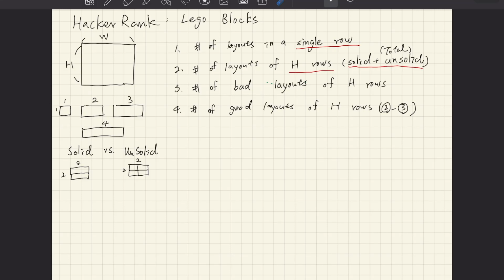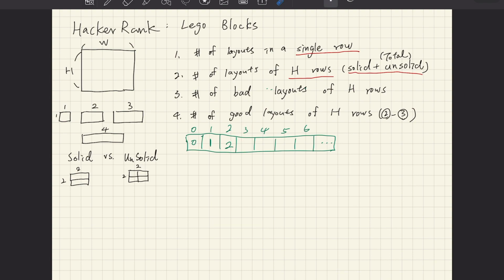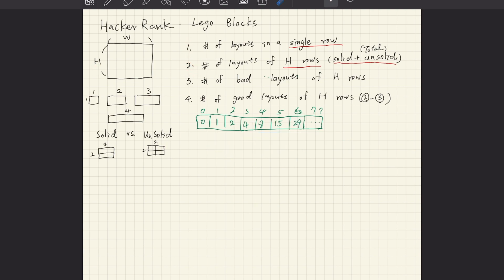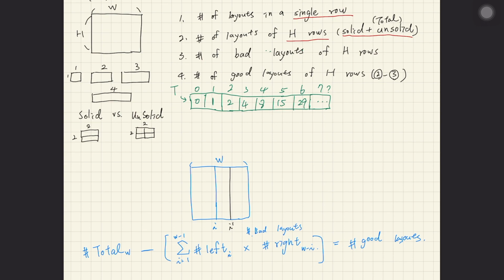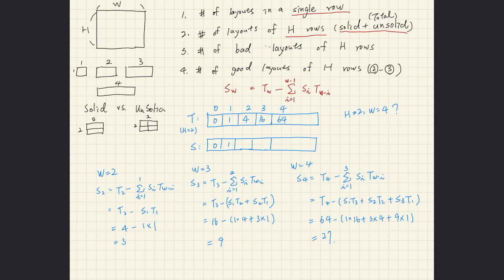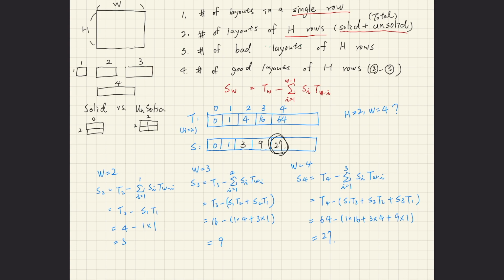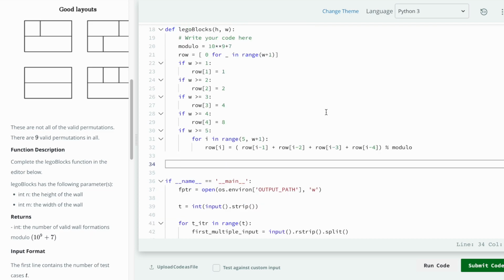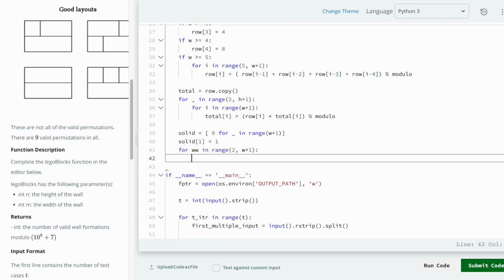[ HackerRank ] LegoBlocks | Dynamic Programming | Python | Visual Explanation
00:00 Question Description
02:09 Explanation
17:17 Working Example
21:43 Coding